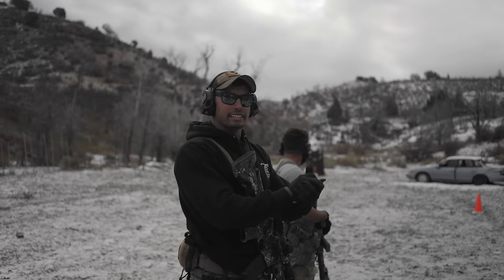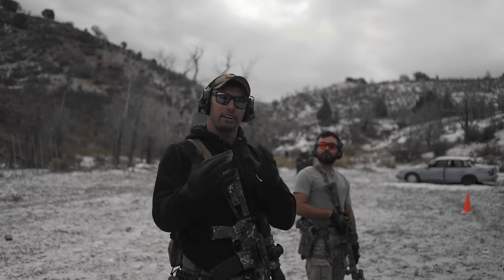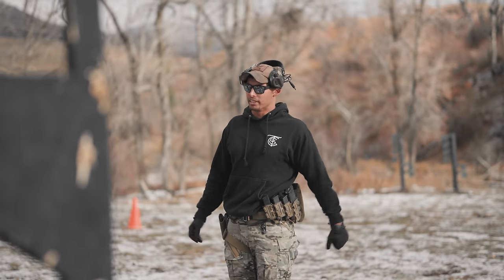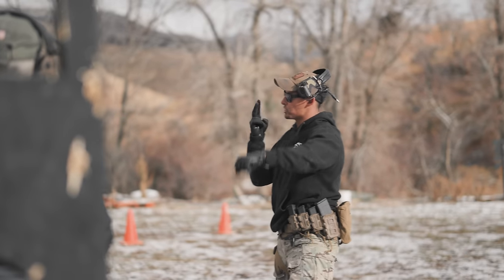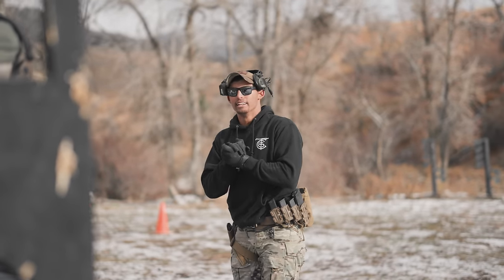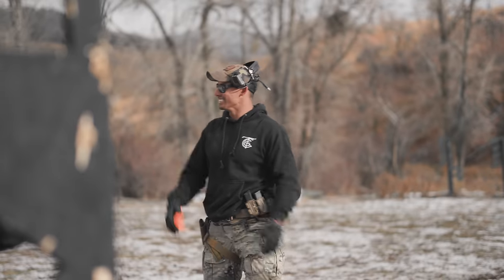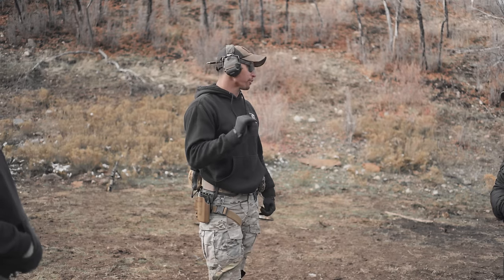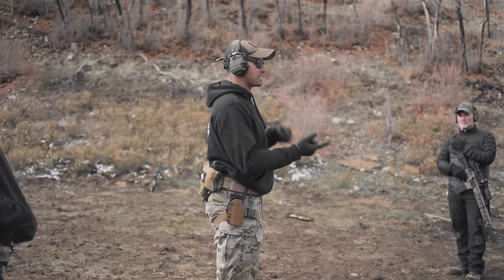Mid Range Rifle with Fieldcraft Survival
A look at the lower range section of the Mid Range Rifle course with Fieldcraft Survival. Students were exposed to shooting positions, how to work around barriers and vehicles and the basics of shoot and maneuver.

Want to train with TCTS in a course or in a private setting?

Want to support us in other ways? Pick up some merch! +10 accuracy per item worn!